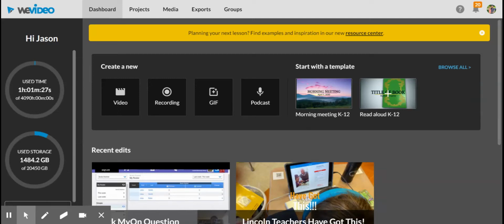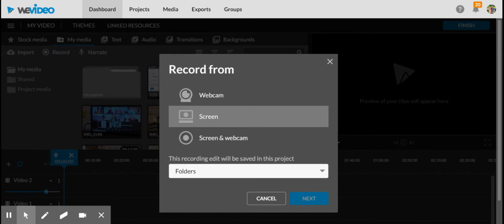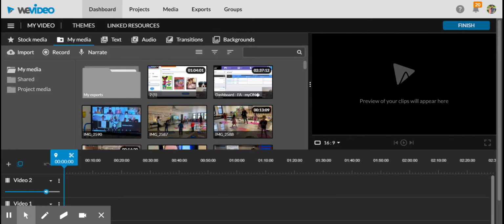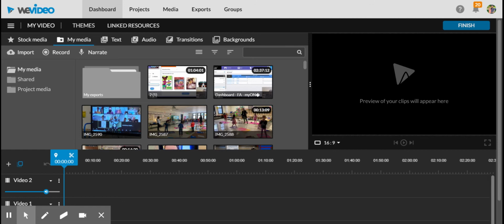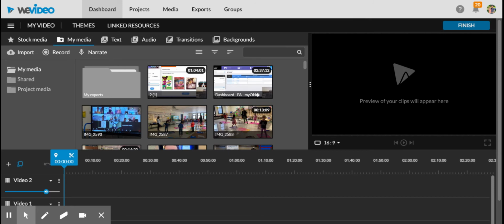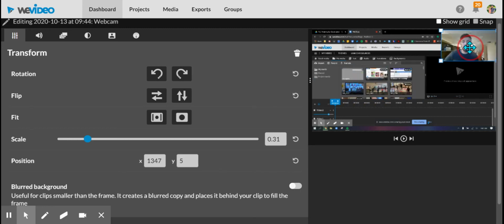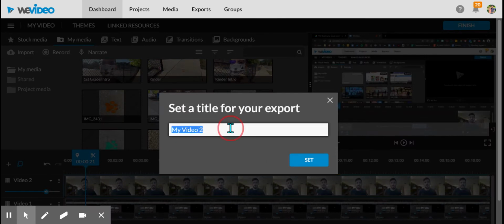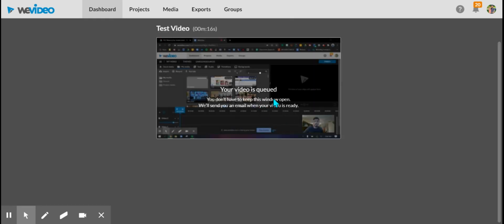Creating a WeVideo Screen recording